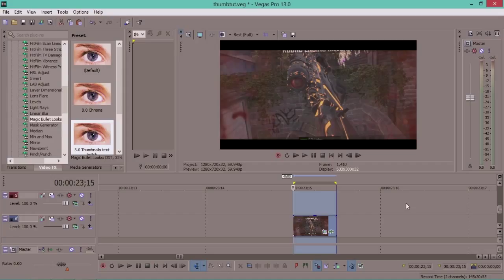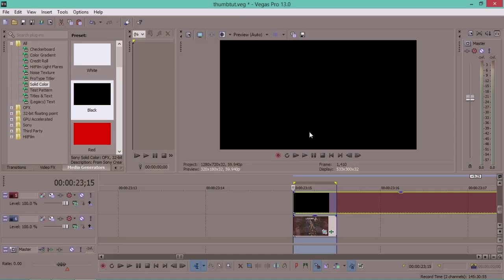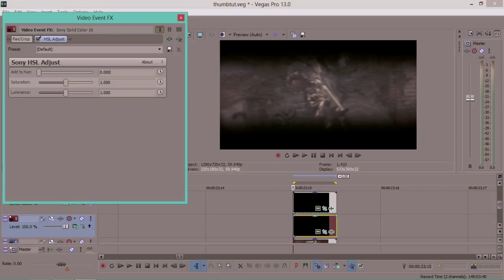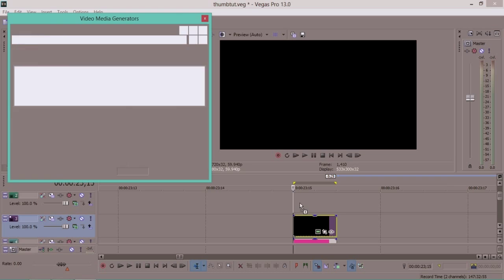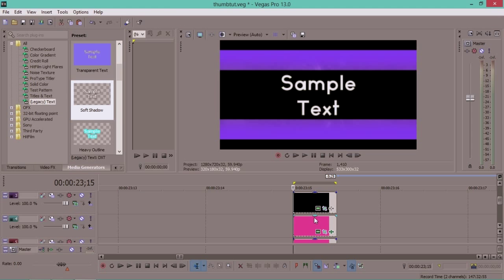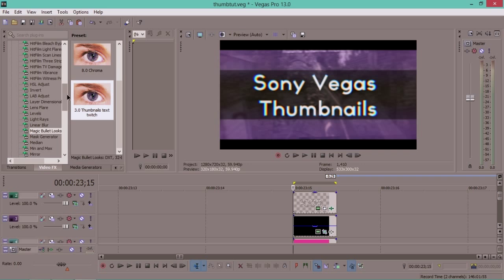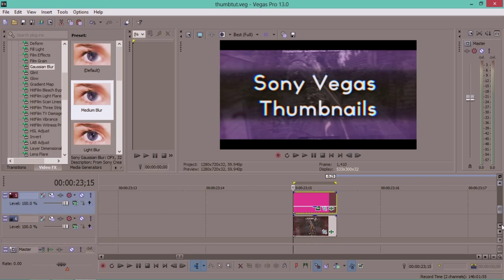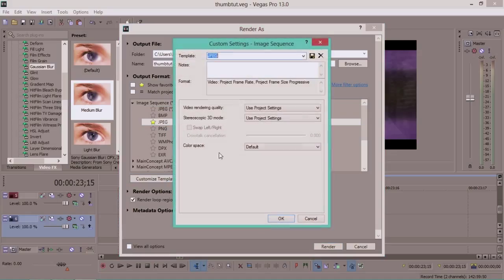Sony Vegas Tutorial #2 - Custom Thumbnails (Easy)